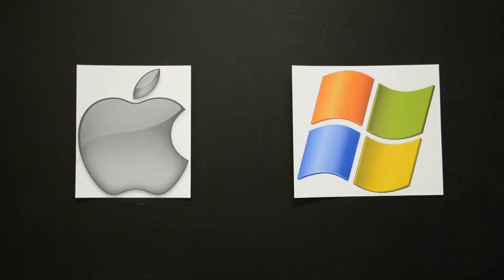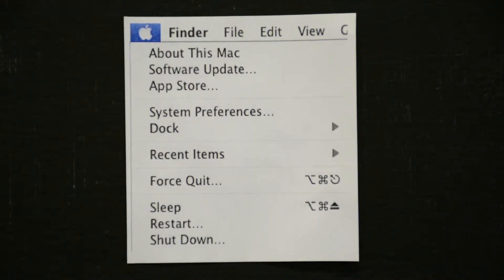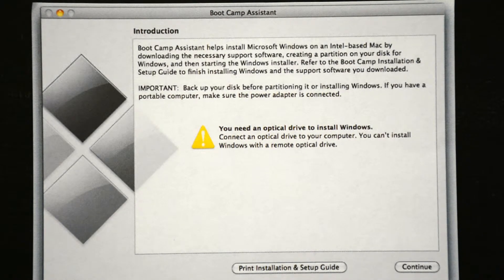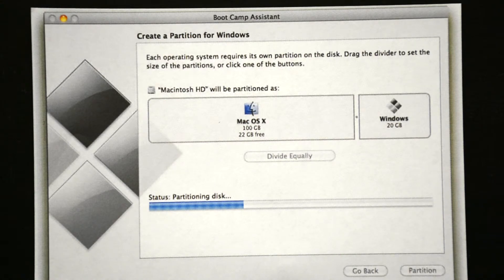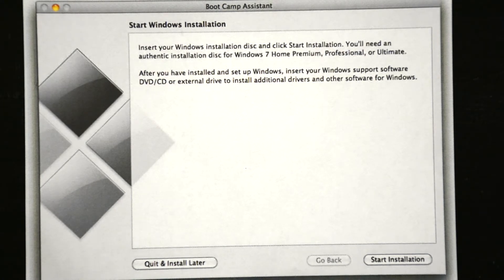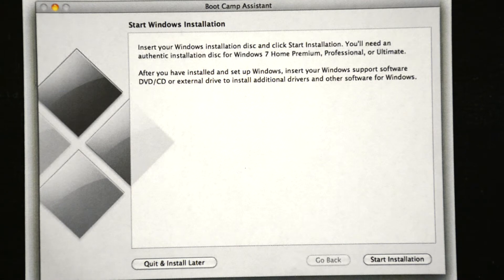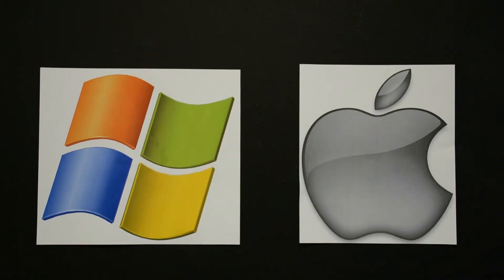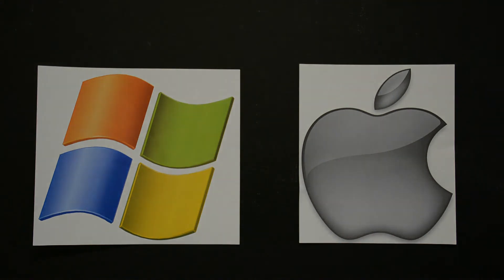Tech N' with AJ Utilizing Mac's Bootcamp Function